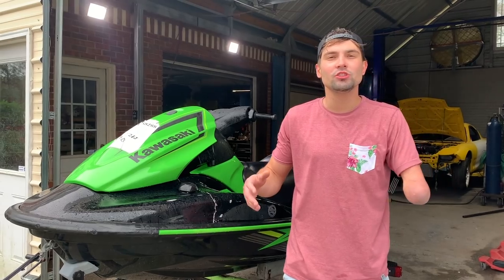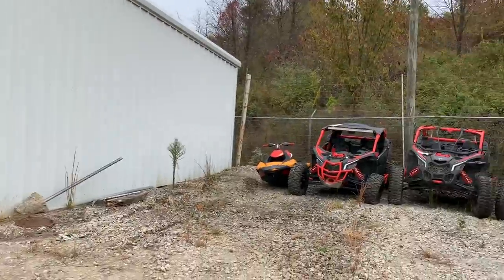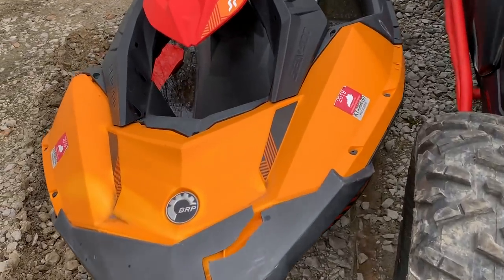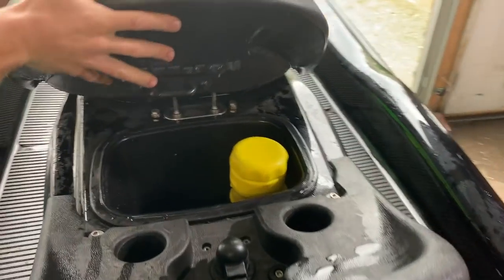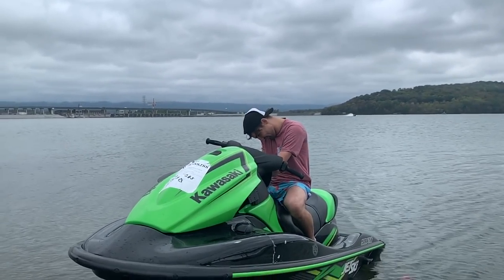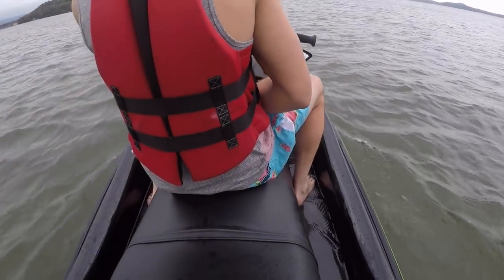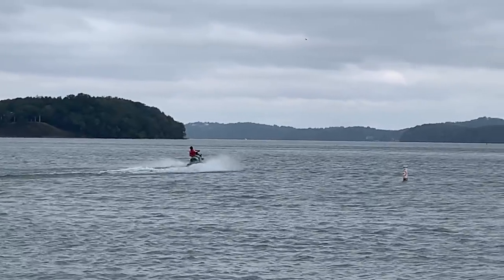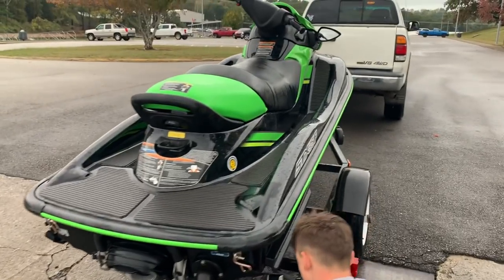I Bought A Wrecked Flooded No Start 2019 Kawasaki Jet Ski from the Auction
What's up guys welcome back! In Today's episode we pick up a new toy a 2019 Kawasaki JetSki STX15F from the Insurance Auction in Kentucky. This Ski was listed as a no start, water damaged and front collsion but we found no water in the hull and the Ski stsrted up right away with even a good battery. I'm so happy I took the risk and have this in our collection!